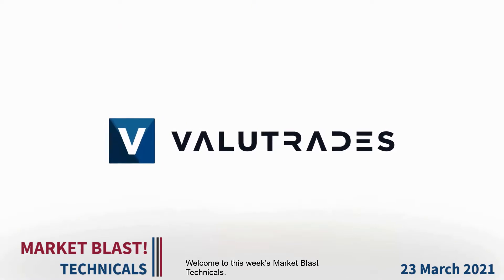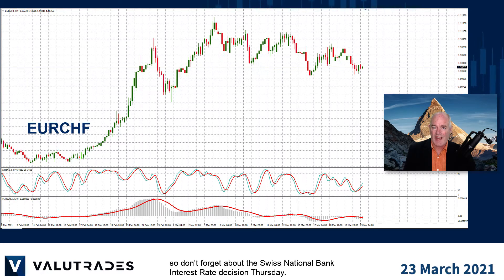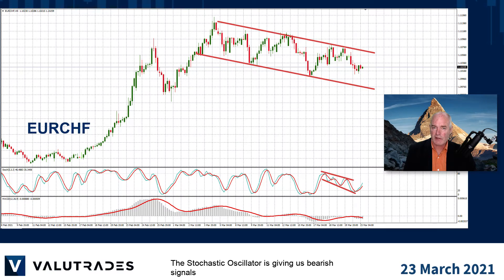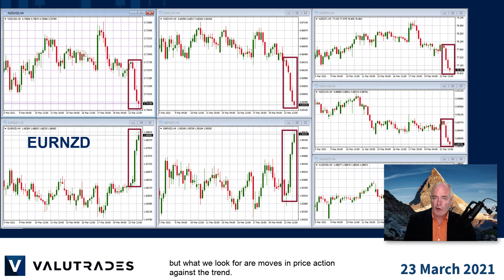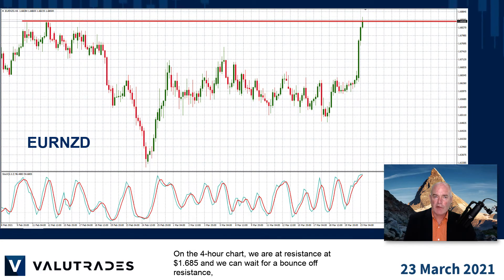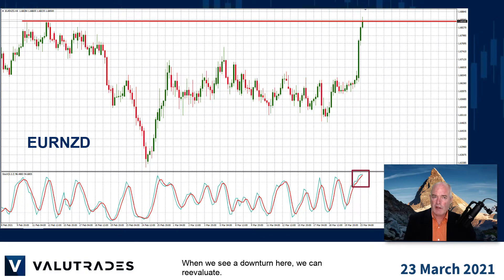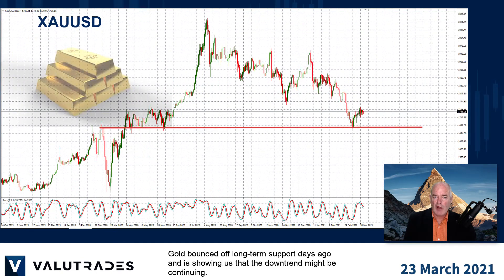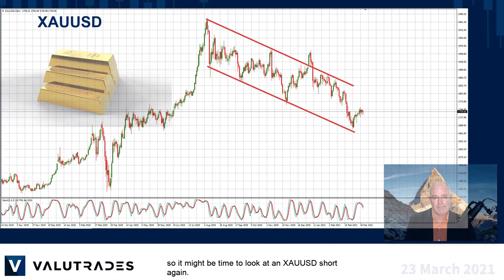Trading the NZD Crash. Going Short on EURCHF?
Welcome to this week’s Market Blast Technicals.

I’m Brad Alexander and on behalf of Valutrades let’s take a look at Gold (XAUUSD), EURNZD, and EURCHF.

Yesterday we looked at EURCHF from the fundamental side so don’t forget about the Swiss National Bank Interest Rate decision Thursday.

From the technical side, we see clear indications that the pair has started a downtrend in that we have lower highs and lower lows in this bearish trend.

The Stochastic Oscillator is giving us bearish signals and MACD has passed from overbought to oversold.

Last night the New Zealand Dollar crashed based on the NZ government’s curbs on the housing market.

Finding technical opportunities might be difficult in these situations but what we look for are moves in price action against the trend.

For example, this clear downtrend on EURNZD daily chart was broken so we will look for an opportunity to sell EURNZD.

On the 4-hour chart, we are at resistance at $1.685 and we can wait for a bounce off resistance, and for the Stochastic Oscillator to show us some bearish signals, which it is not doing now.

When we see a downturn here, we can reevaluate.

If you want to know more about entering and exiting trades like this, join us tonight on our webinar and the registration link is in the YouTube description below or on the Valutrades website.

Gold bounced off long-term support days ago and is showing us that the downtrend might be continuing.

Price has bounced off resistance and the Stochastic Oscillator has crossed from overbought to oversold so it might be time to look at an XAUUSD short again.

That’s all for now.  Happy trading with Valutrades and we will see you later in the week with our trading tips video.